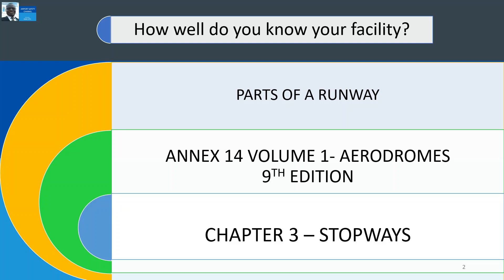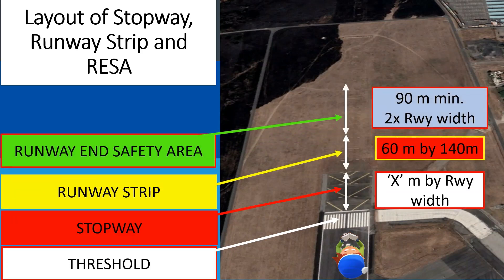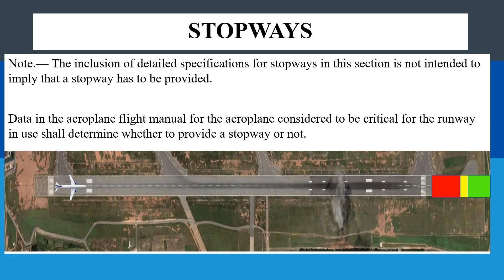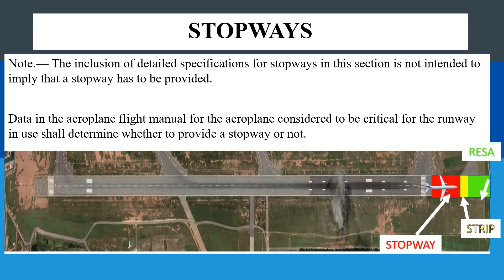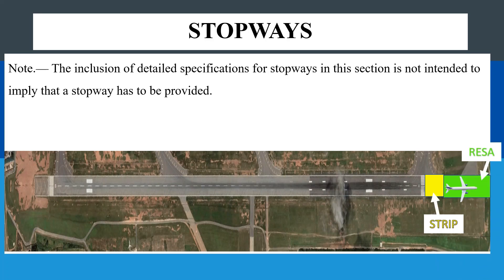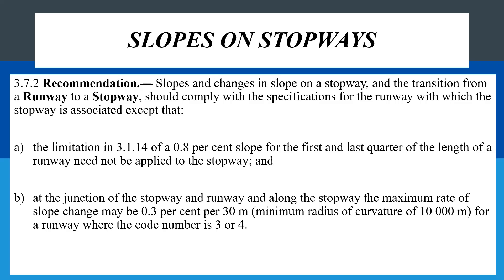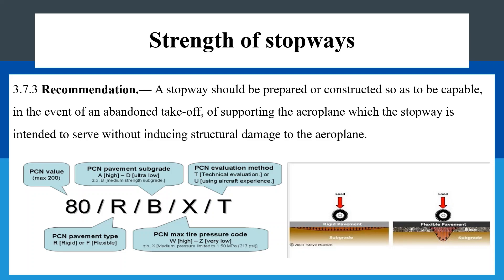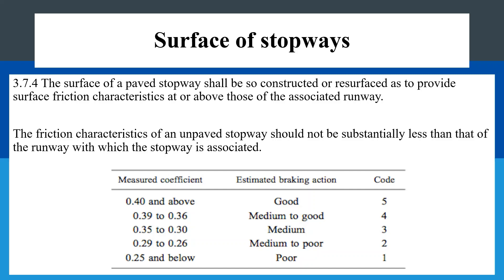LECTURE 17 STOPWAYS PART 1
What is a STOPWAY? Watch this video for the ICAO Annex 14 characteristics and recommendations for stopway provision.